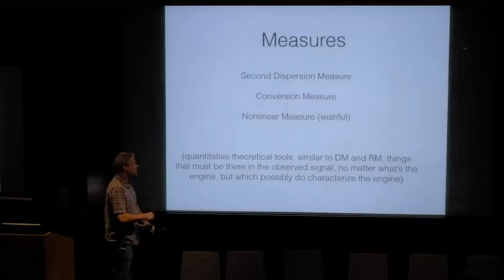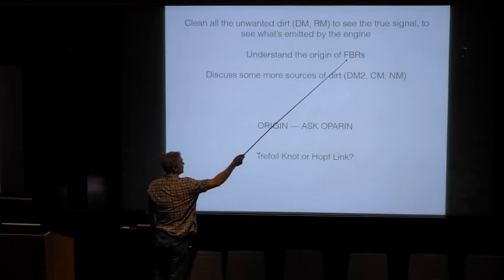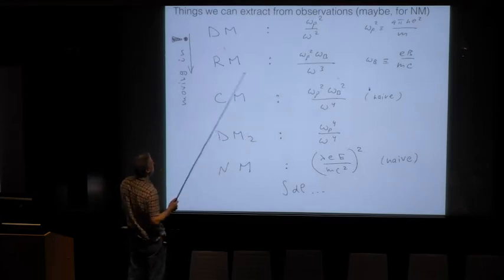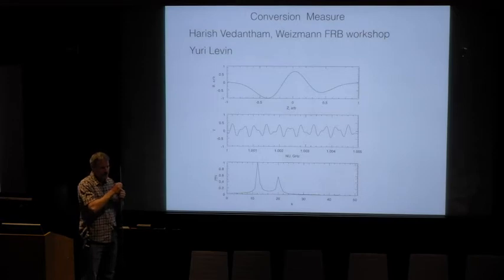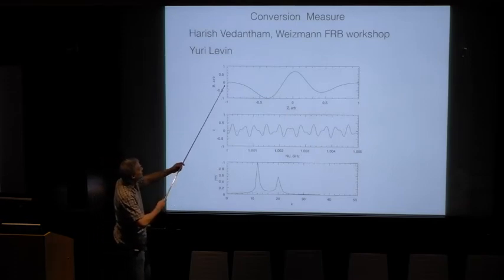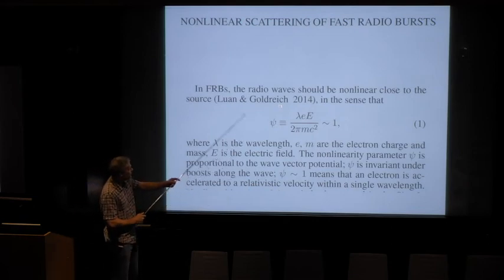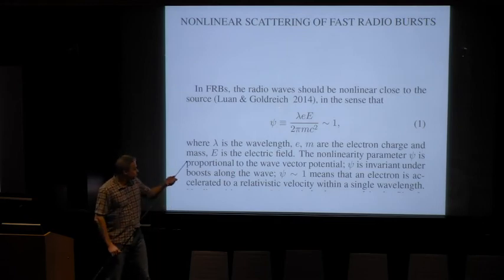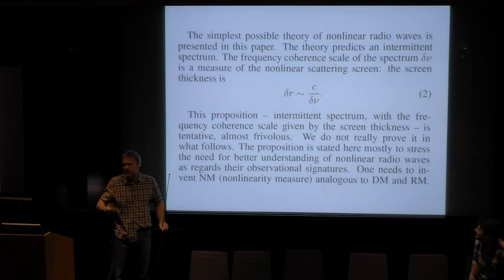The Astrophysics of Fast Radio Bursts - Andrei Gruzinov (February 5, 2020)